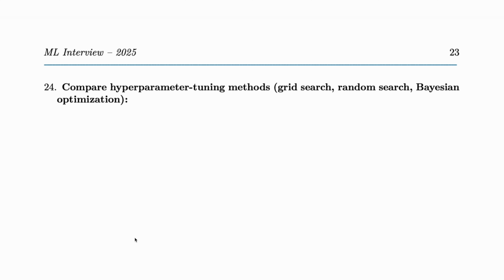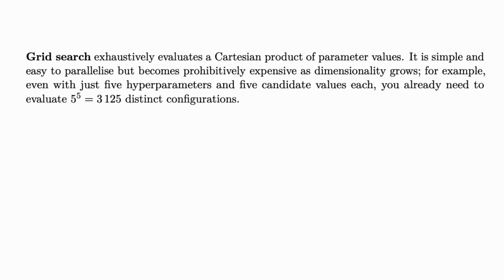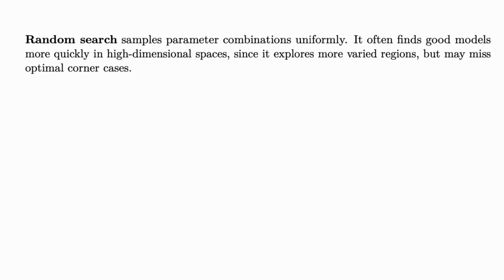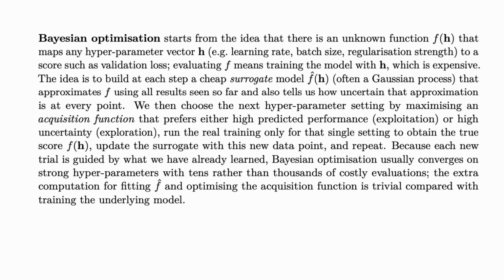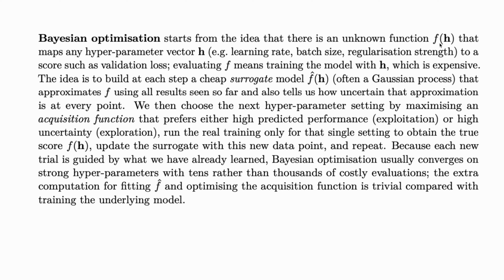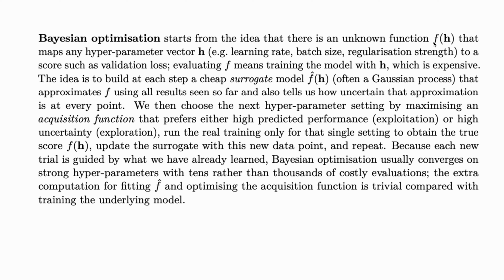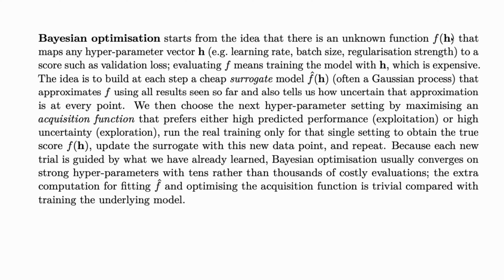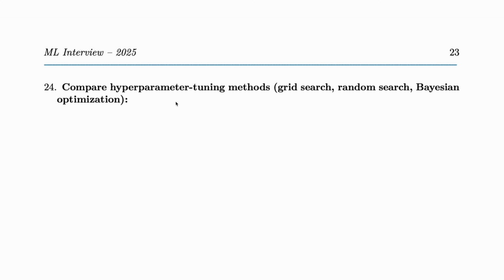Machine Learning Interview Question #3 | Beginner Level | Hyperparameter Tuning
In this video, we break down a common beginner‑level machine learning interview question: "How do you perform hyperparameter tuning?" Learn how to systematically select and optimize hyperparameters like learning rate, batch size, and regularization strength; how techniques like grid search, random search, and Bayesian optimization help improve model performance. Perfect prep for ML job interviews!